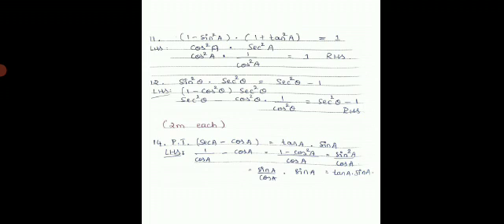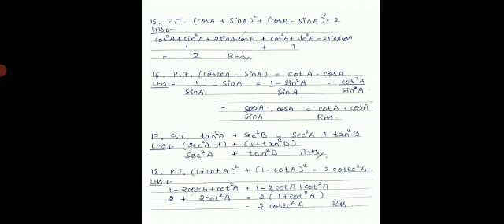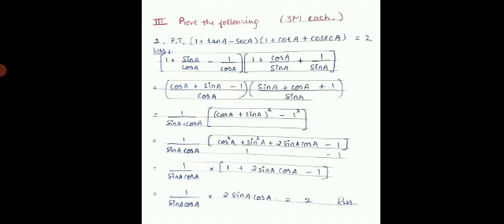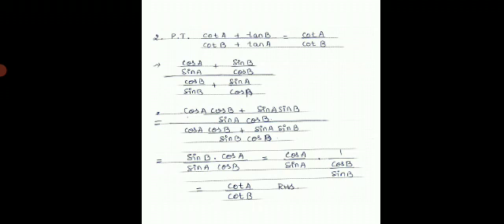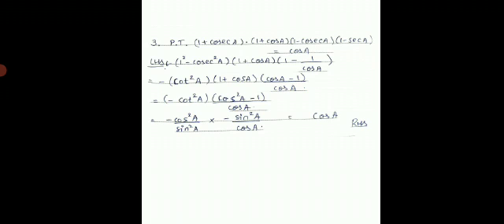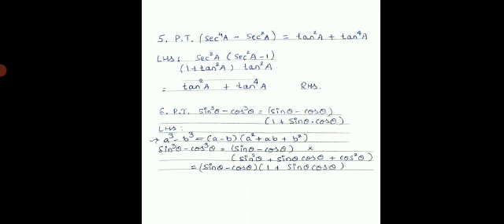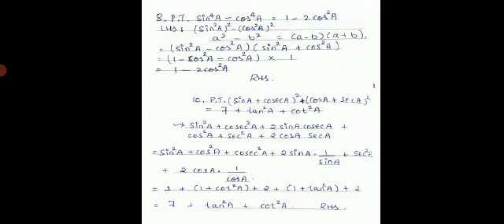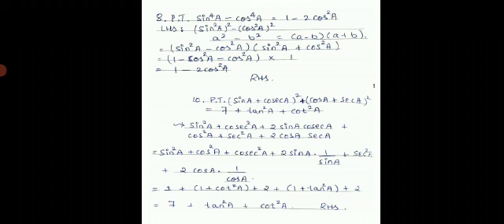By Prof Bharati Aralikatti PU-I Class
Angles and T Ratios